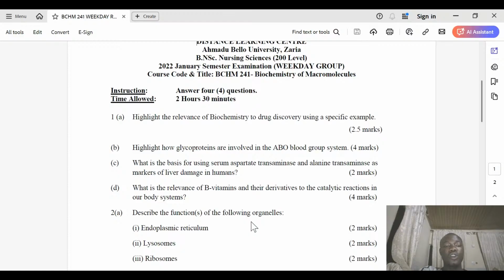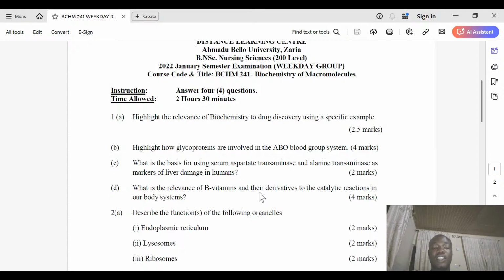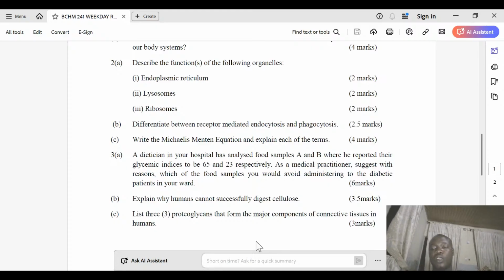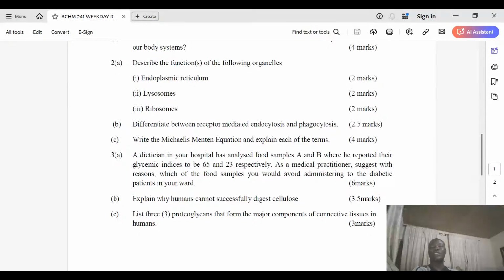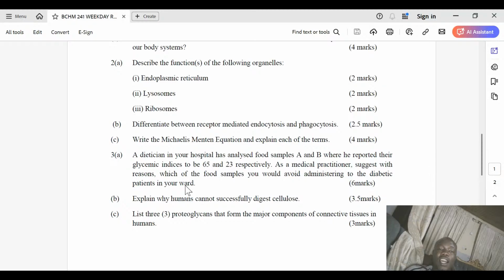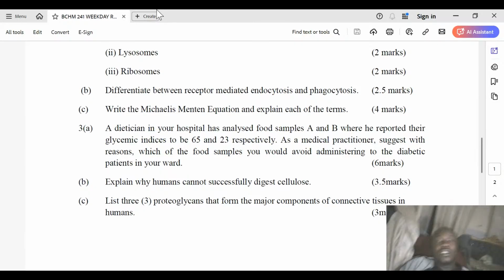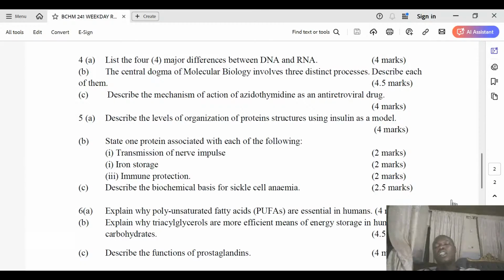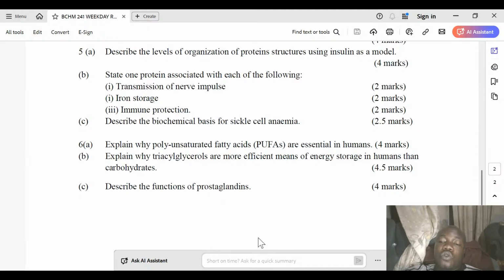Biochemistry of Macromolules revision